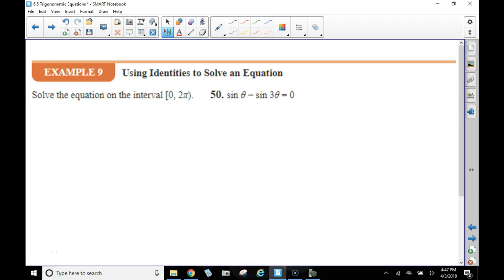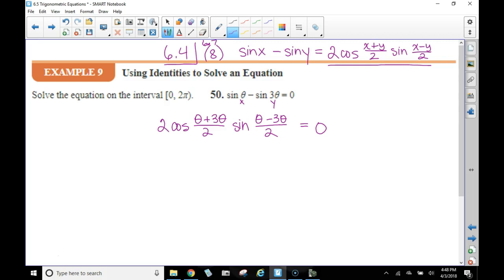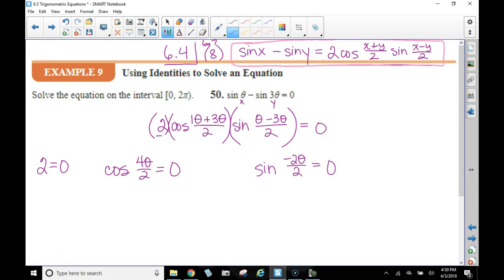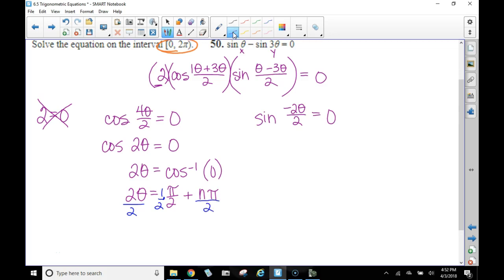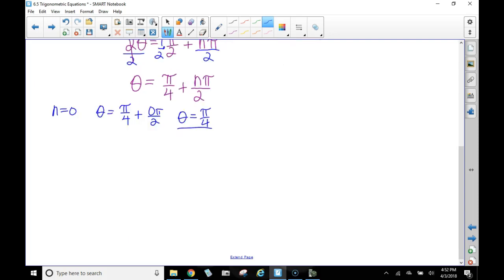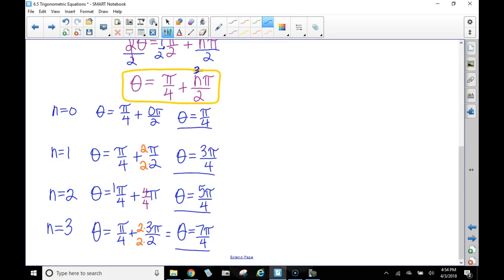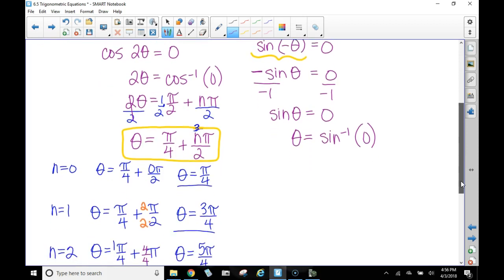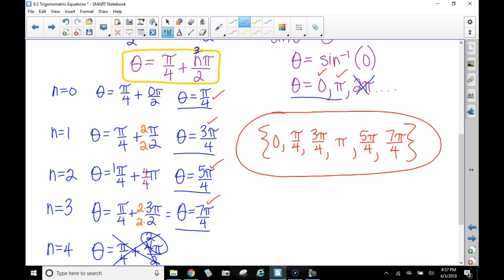6.5 Ex 9